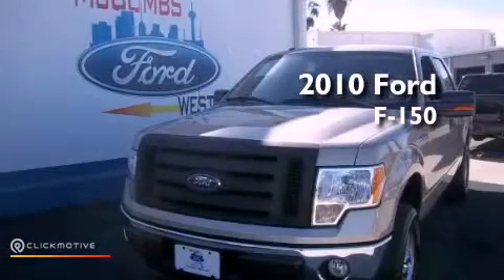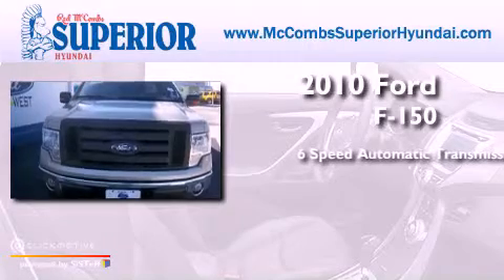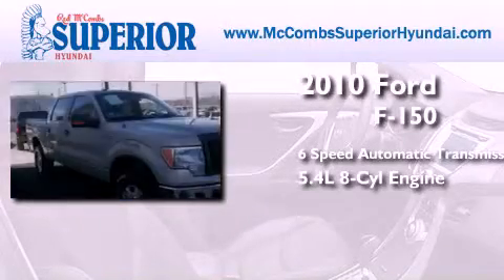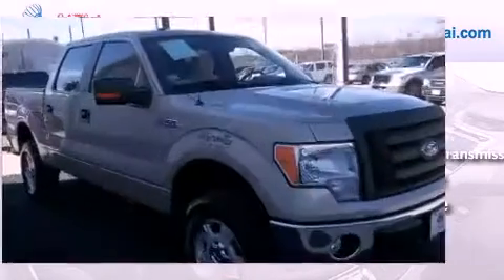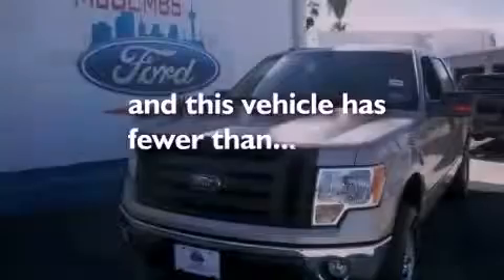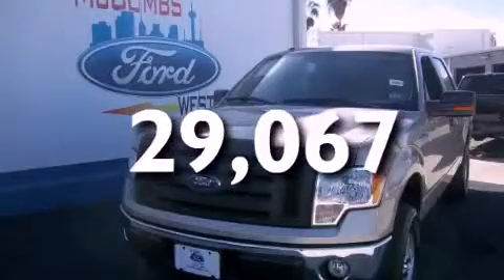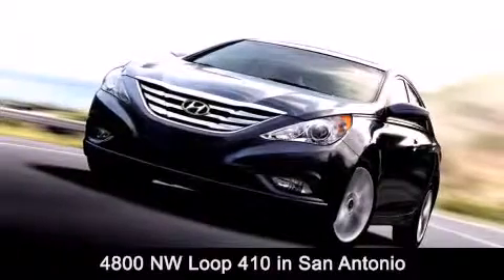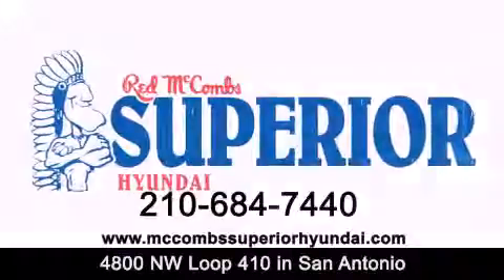2010 Ford F-150 Kirby TX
Walk around Video for our 2010 Ford F-150 here at Red McCombs Superior Hyundai .
 Red McCombs Superior Hyundai has been honored to serve the San Antonio , Kirby , New Braunfels , and Boerne , TX area . We promise that your experience at our dealership will exceed your expectations ! We have a great selection of new and used vehicles and would love to tell you about any additional discounts on the 2010 Ford F-150 . Stop by Hyundai Northwest where we are At Your Service !

 Year : 2010
 Make : Ford
 Model : F-150
 Engine : Gas/Ethanol V8 5.4L/330
 Trans . : Automatic
 Exterior : GOLD
 Miles : 29,067
 Interior : Call for color
 Stock : 63115